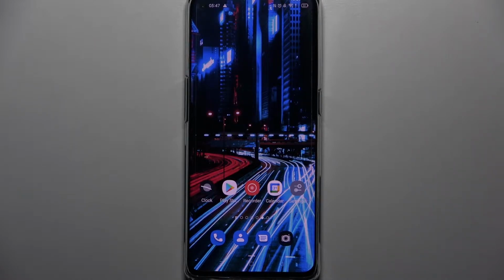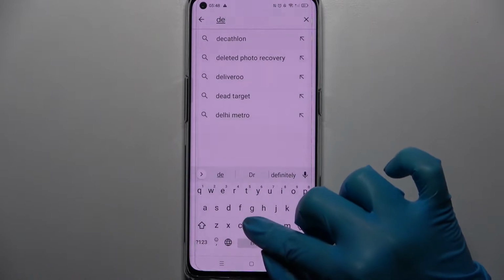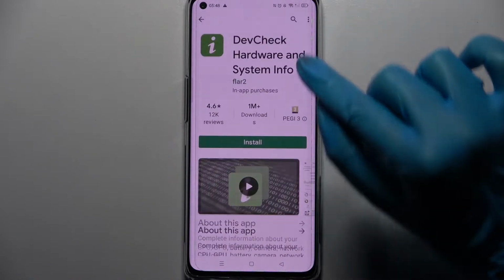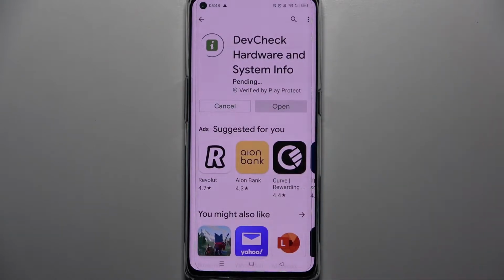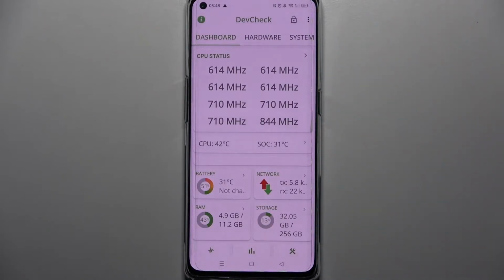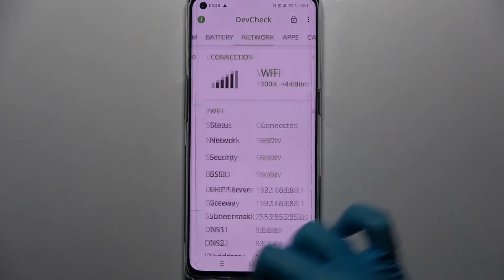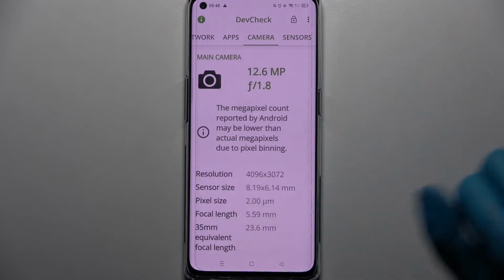How to check Phone Specifications in Oppo Reno6 Pro 5G - DevCheck Hardware and System Info app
Find out more about checking specifications in Oppo Reno6 Pro 5G:
Hello! Today we will show you how to check your Oppo Reno6 Pro 5G full specifications. To do it, we will use DevCheck Hardware and System Info app. Watch this video tutorial and learn how to get this app, install it and where you can find all the useful information about your device. If you want to know more about your Oppo Reno6 Pro 5G, visit our YouTube channel.

How to check phone specifications in Oppo Reno6 Pro 5G? How to use DevCheck Hardware and System Info in Oppo Reno6 Pro 5G?  How to find detailed device info in Oppo Reno6 Pro 5G?